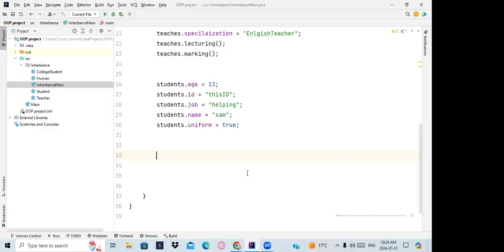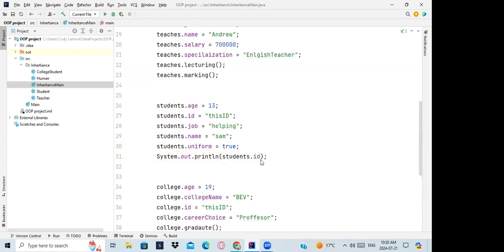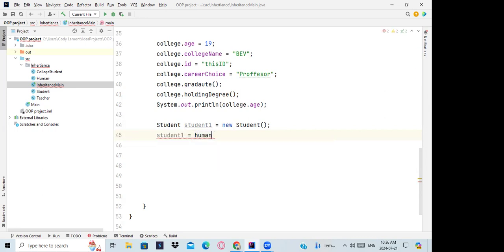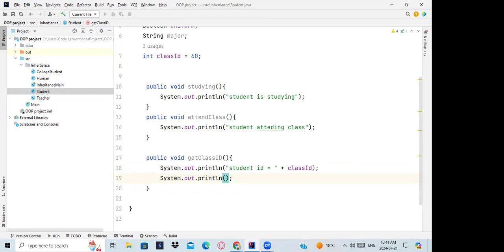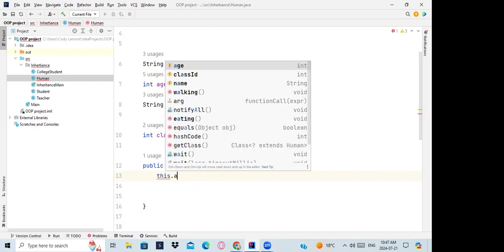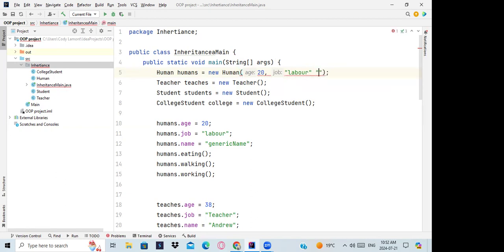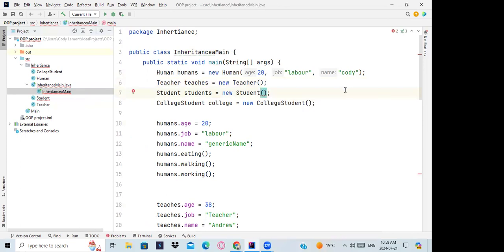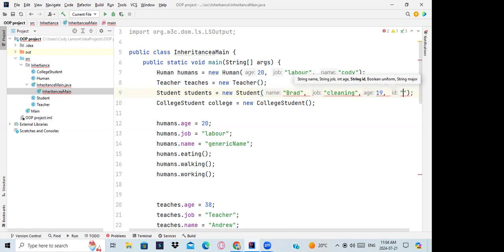Exercise on Inheritance part 2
In this video we do live coding practice which covers all basics of inheritance in Java.